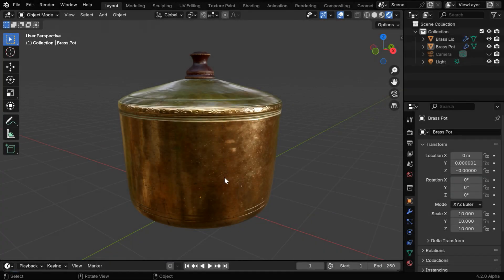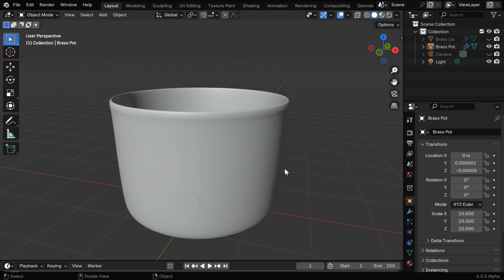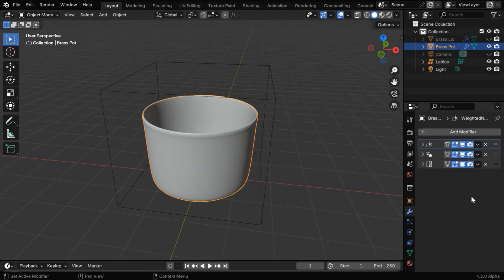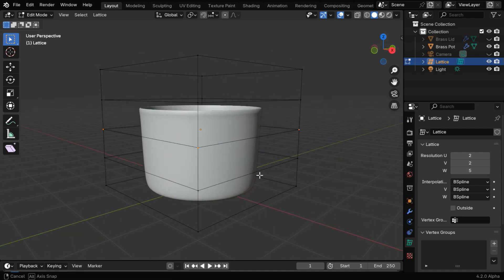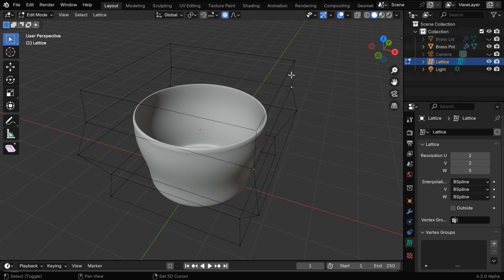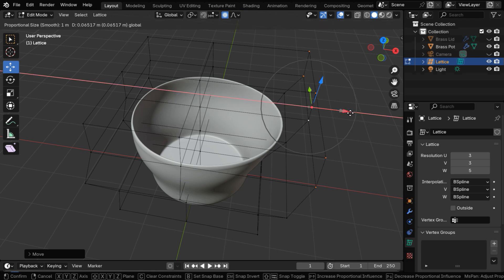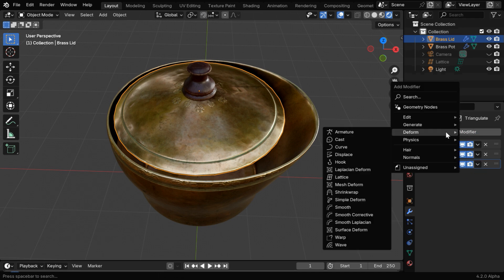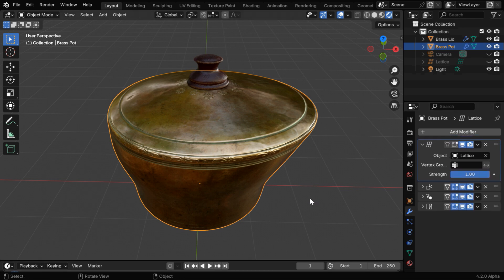Lattice Modifier | Procedural Editing | How To Use This Beautiful Feature In Blender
In this Blender tutorial, we have discussed about Lattice Modifier which can be proved very useful in mesh editing. It is procedural in nature which means you can enable or disable the edit to toggle between the original mesh and the modified one. It can be very handy where you need to make a small edit or correction to a large complex geometry. Please watch the video for the complete tutorial.

Timestamp
00:00 Challenges with the traditional method
00:51 How to use the Lattice Modifier
02:32 Lattice Modifier with proportional editing
03:49 Use the same lattice for related objects